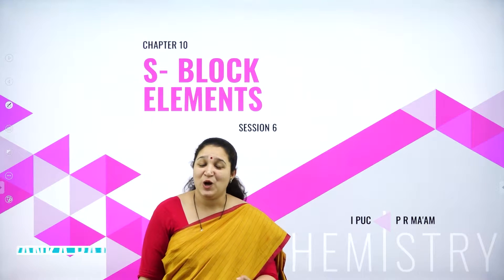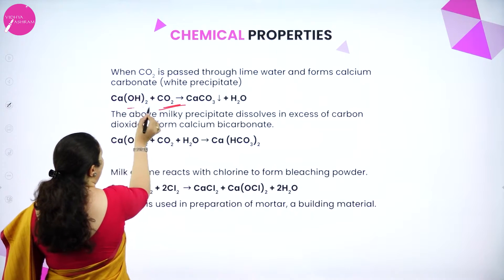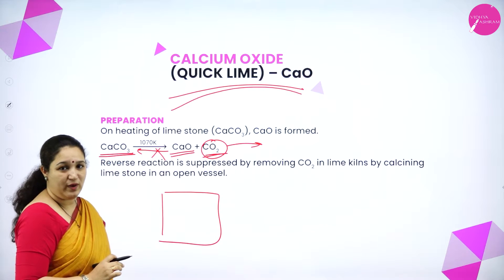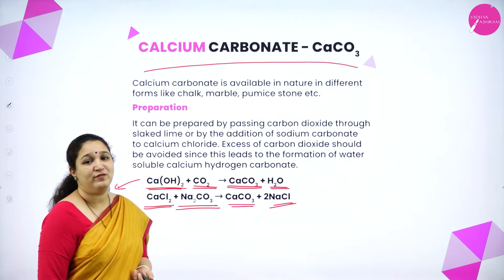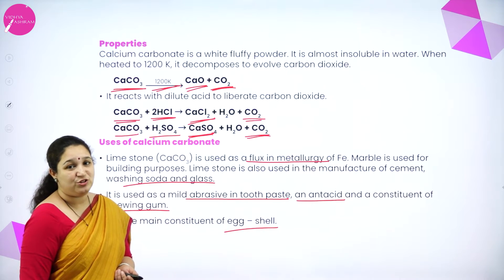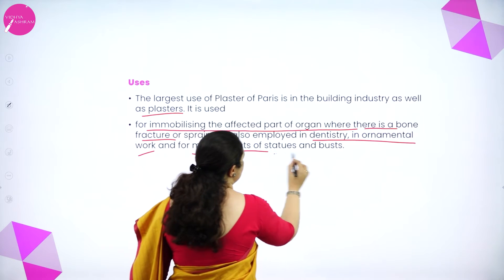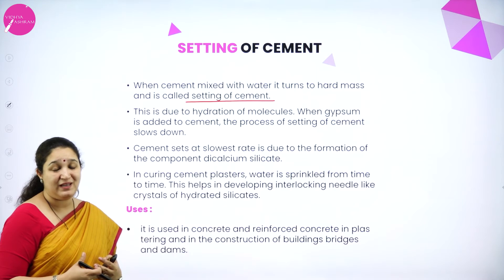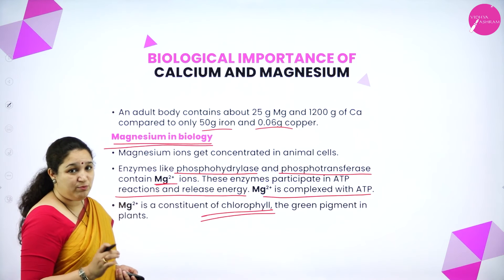DAY 54 | CHEMISTRY | I PUC | S-BLOCK ELEMENTS | L6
Class : I PUC
Stream : SCIENCE
Subject : CHEMISTRY
Chapter Name : S-BLOCK ELEMENTS
Lecture : 6